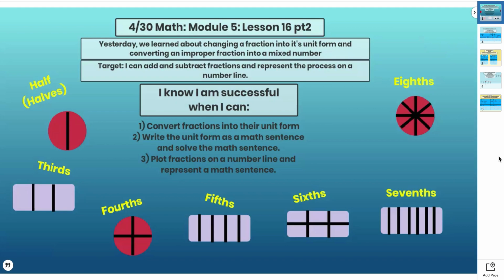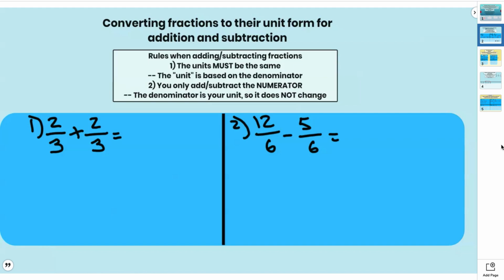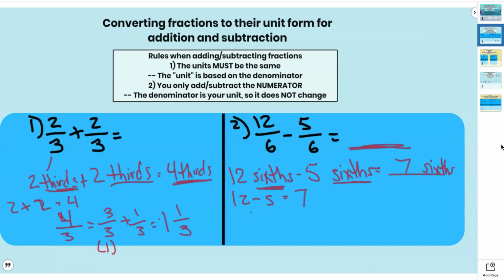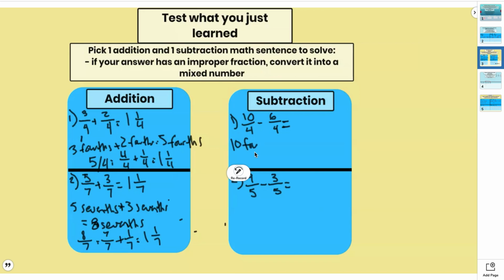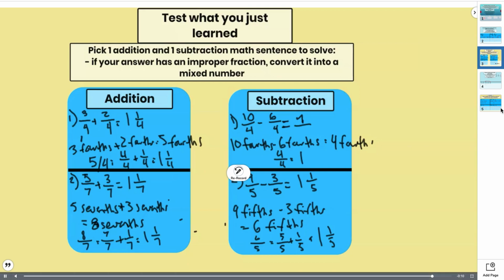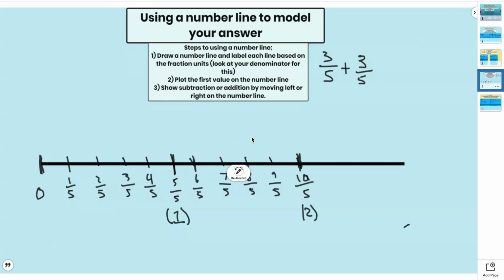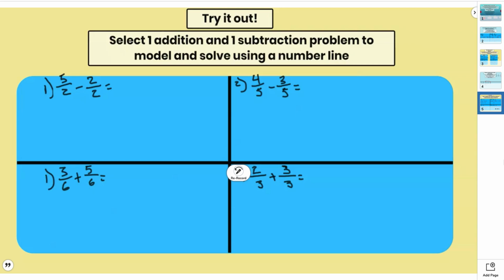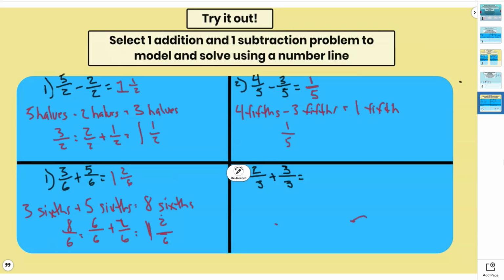4 30 Math M5 L16 pt2